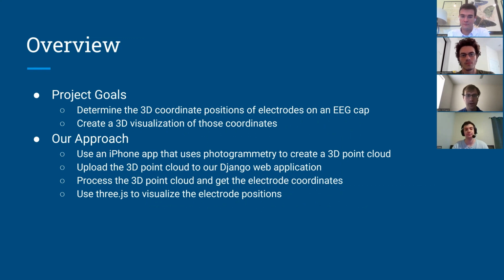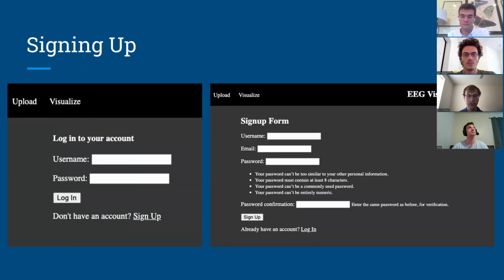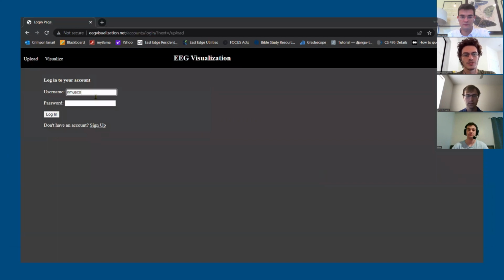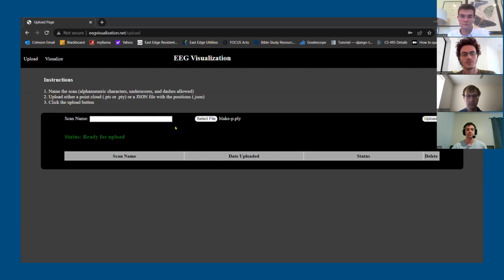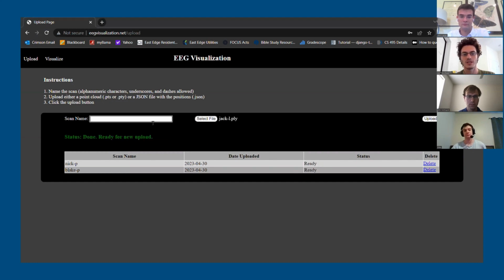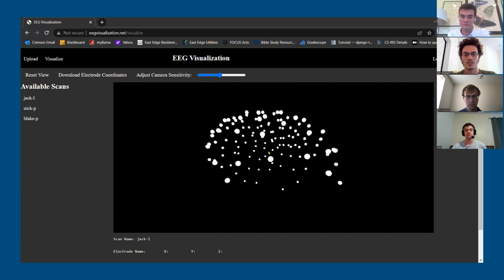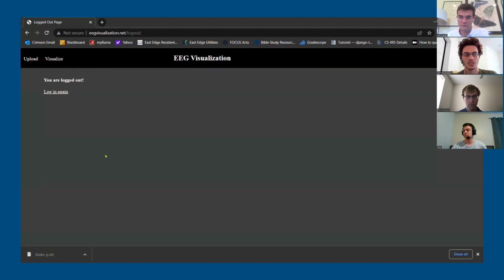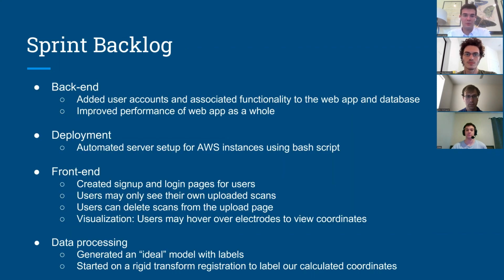Final Project Presentation CS 495 Group 11